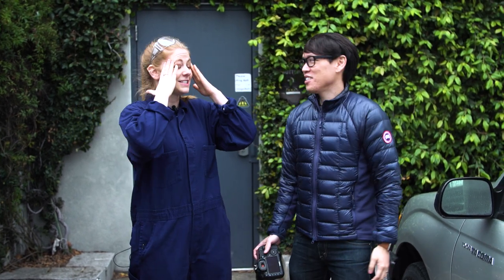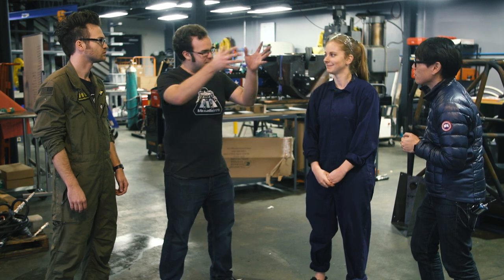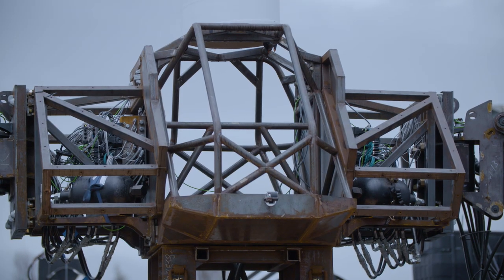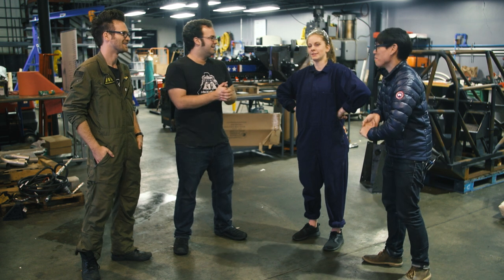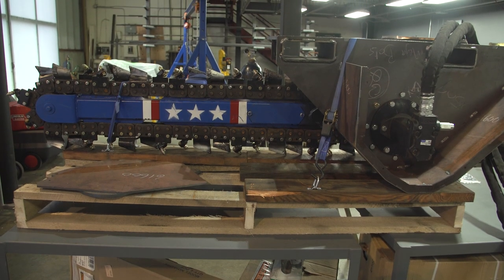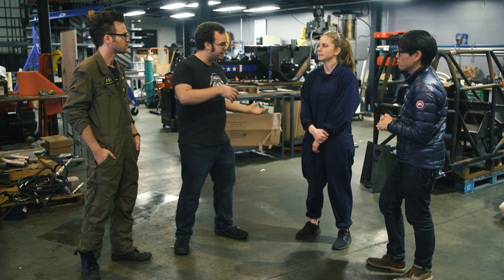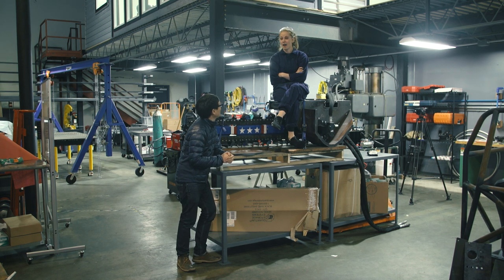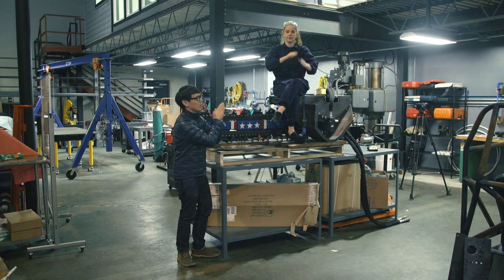How MegaBots is Building a League of Giant Fighting Robots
MegaBots' creators want you to be able to one day build your own giant fighting robot. But how is that possible? Simone and Norm visit the MegaBots headquarters to learn how their latest prototype--now equipped with giant steel knives--is the next step to proving that the dream of making your own giant robot is real.

Thanks to MegaBots for letting us play with their giant fighting robot!

Shot by Adam Isaak and edited by Jay Cisneros
Additional footage courtesy of MegaBots